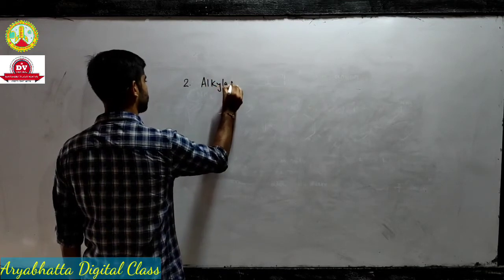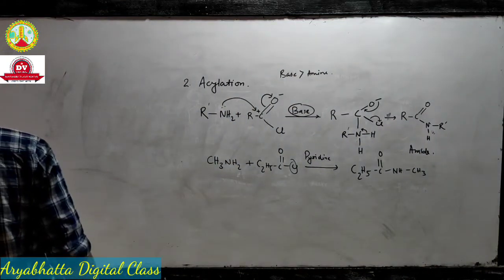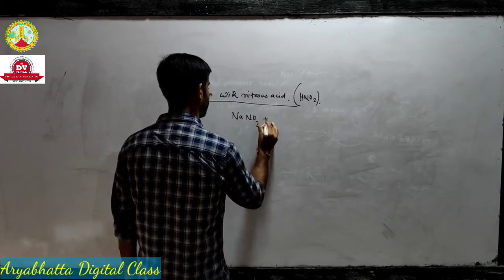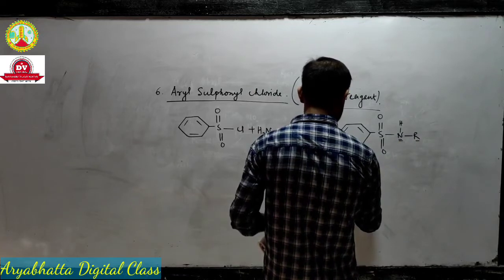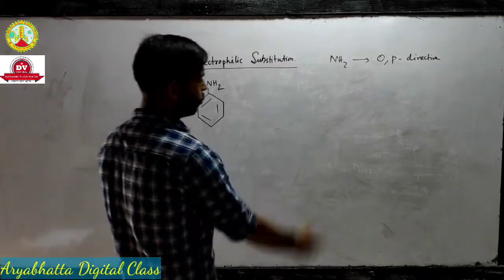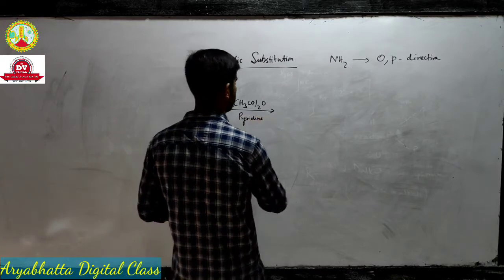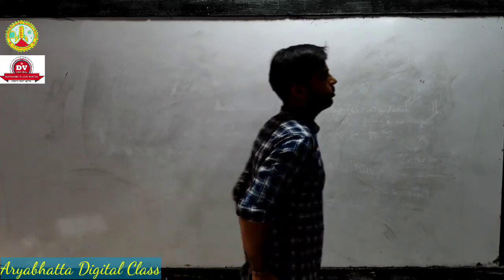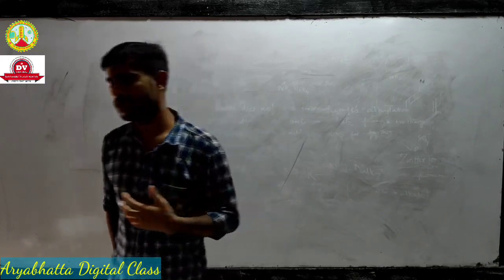Class 12 | Chemistry | Chapter 13 | Amines | Lecture 3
Aryabhatta Digital Class: Chemical properties of amines  (Part 2)